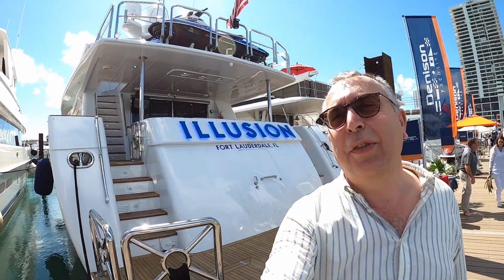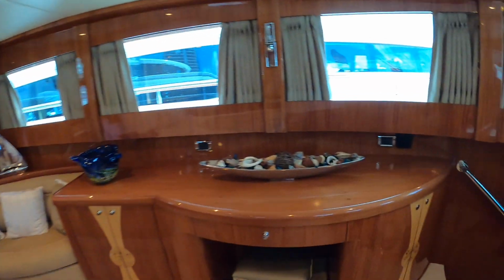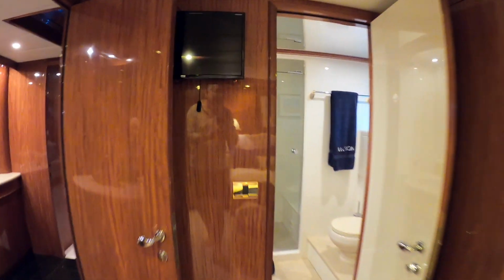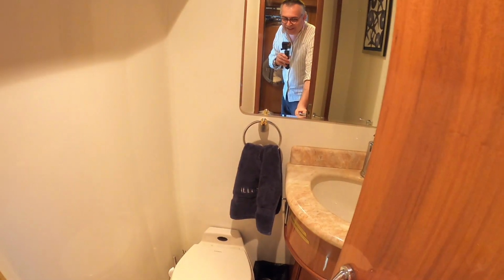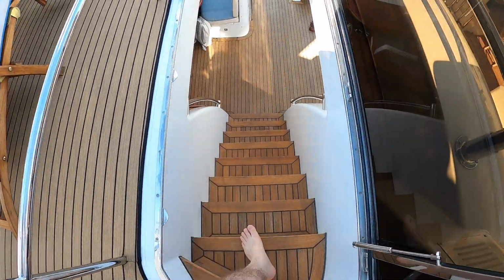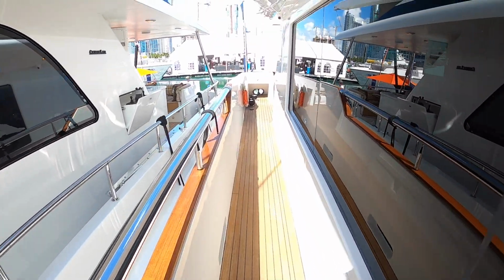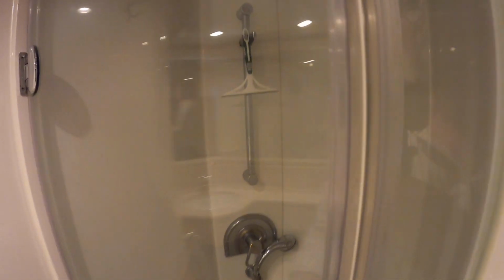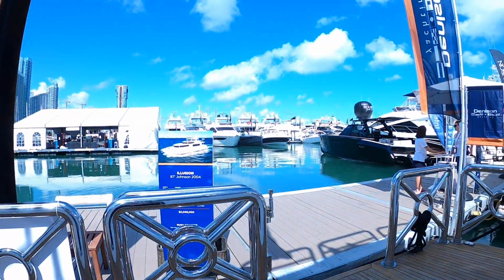$2,100,000 Super Yacht Tour : 2004 Johnson 87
A big yacht, everywhere